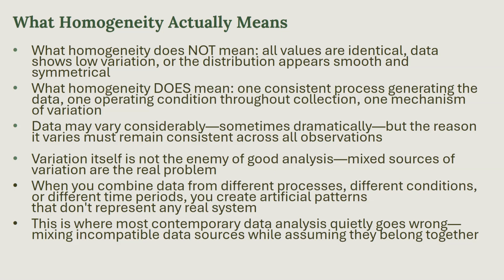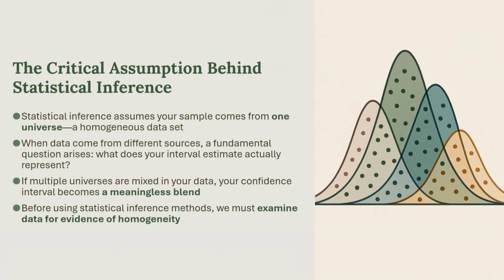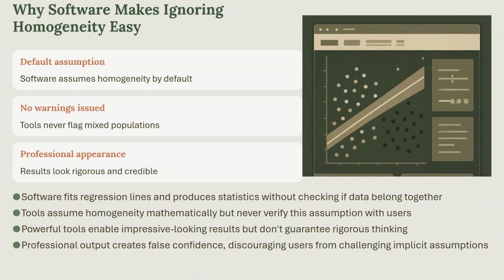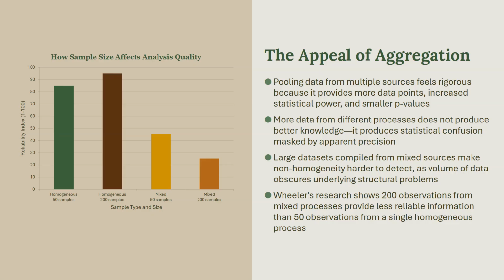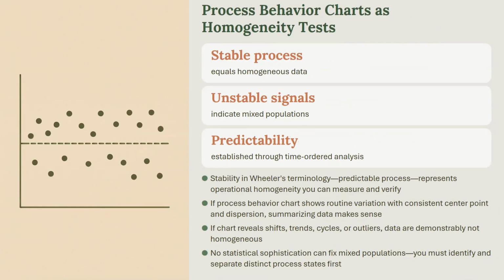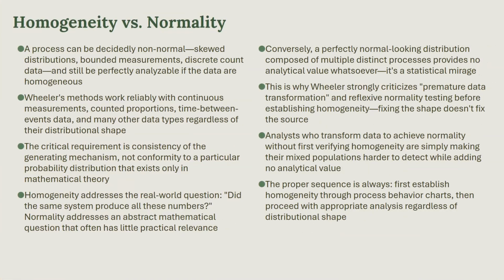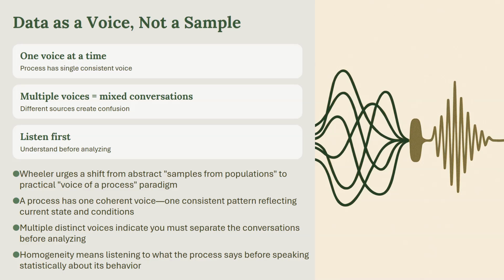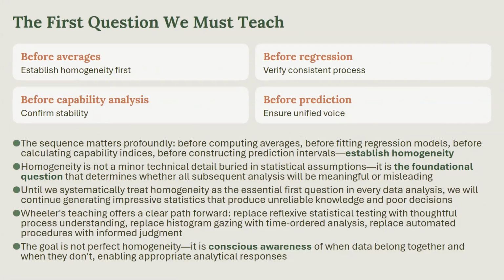STATS005 | Why Homogeneity Is Often Ignored? Why It Matters More Than Almost Anything Else?